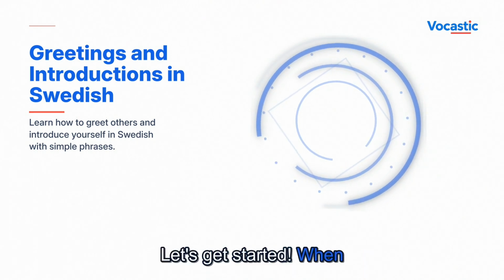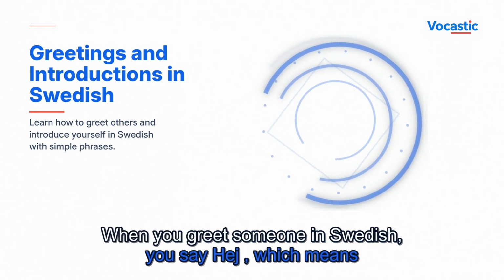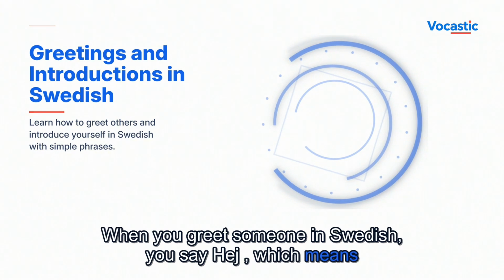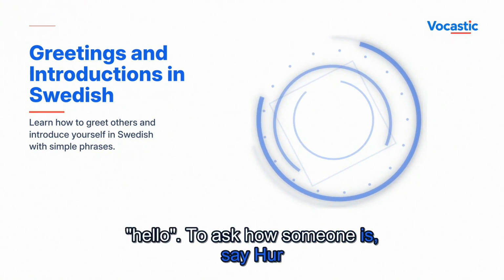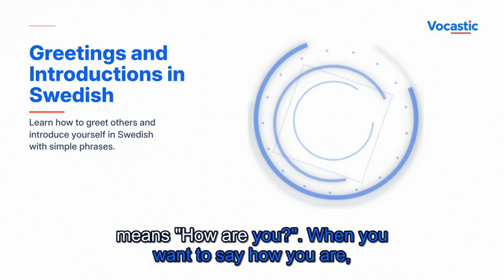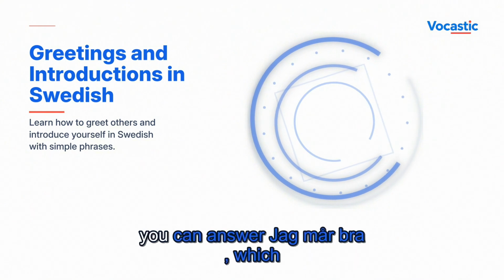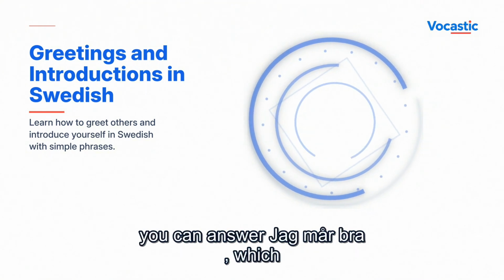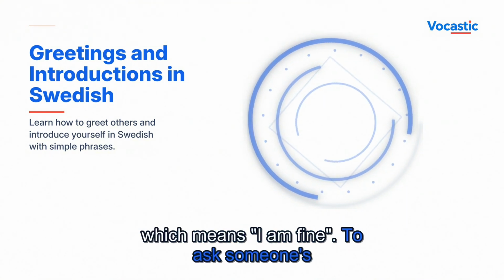Vocastic: Vi pratar svenska! - Hälsningar och presentationer - Greetings and Introductions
Learn essential Swedish greetings and introductions in this beginner-friendly audiostyle lesson! 🇸🇪

In this video, you’ll practice simple Swedish phrases for saying hello, introducing yourself, asking someone’s name, and starting a basic conversation. Perfect for beginners who want to build confidence with everyday Swedish through listening and repetition.

You’ll learn phrases like:

Hej! — Hello!
Vad heter du? — What’s your name?
Jag heter… — My name is…
Trevligt att träffas! — Nice to meet you!

Listen, repeat, and practice along to improve your pronunciation and speaking skills.

Pre-register now and get ready for the Vocastic app launch!